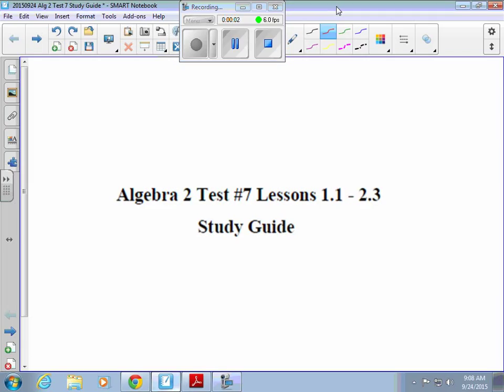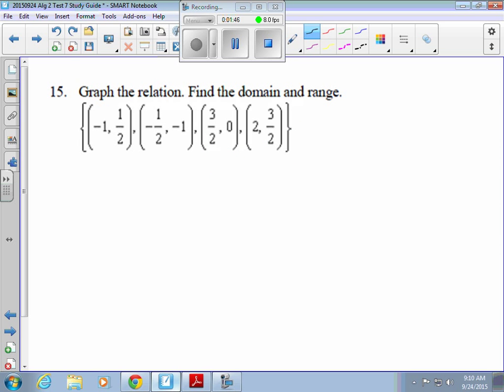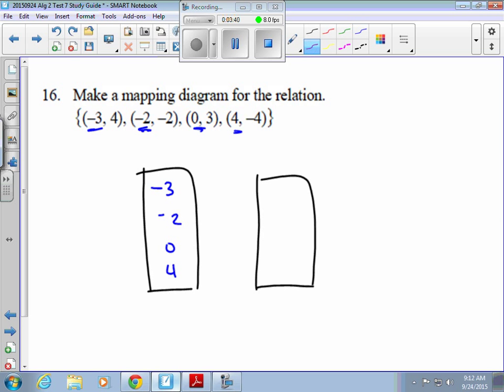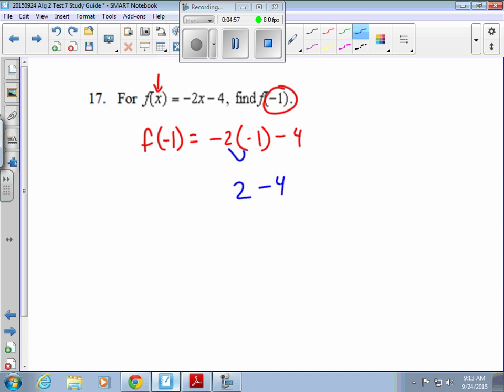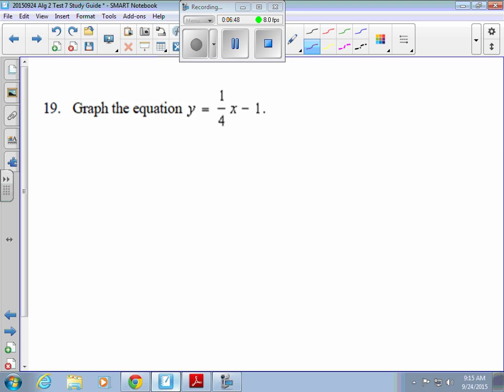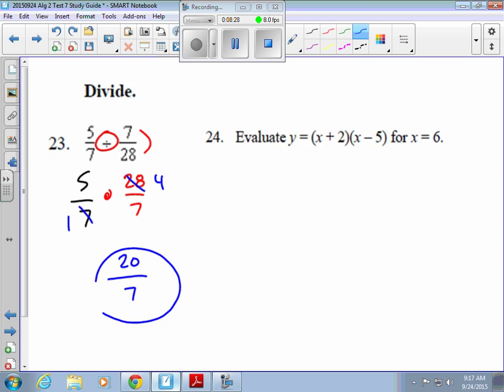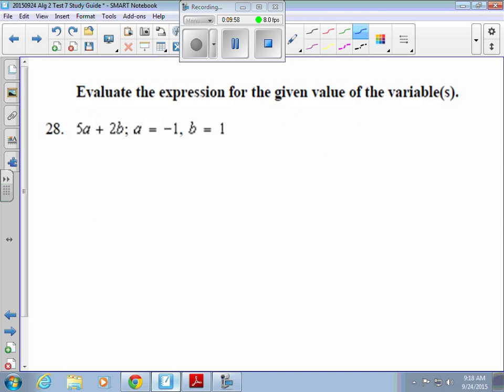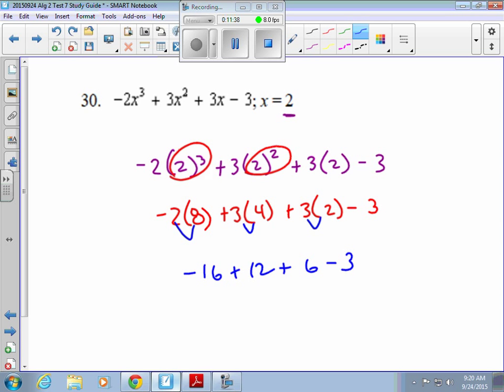Alg 2 Test 7 Study Guide part 2